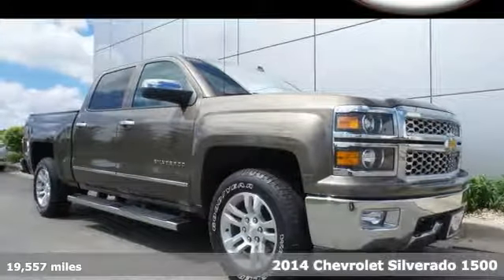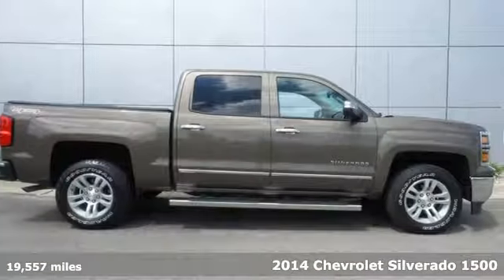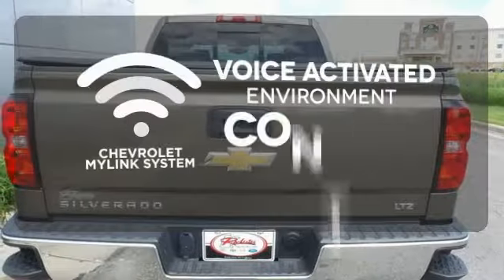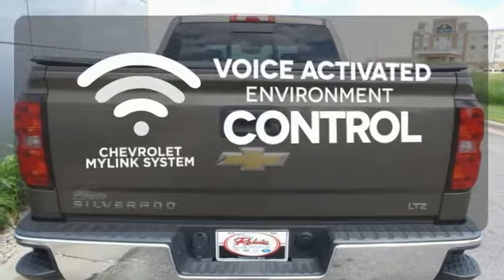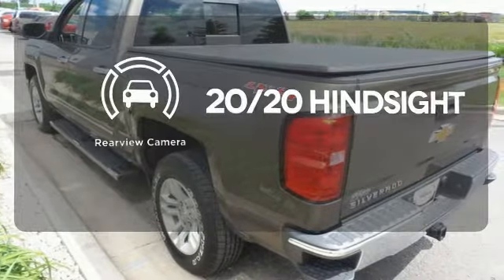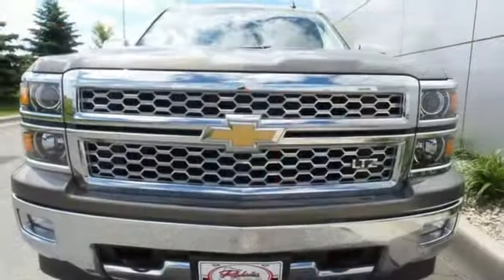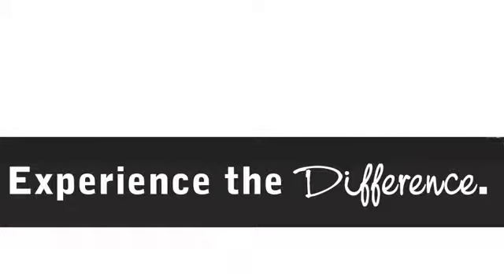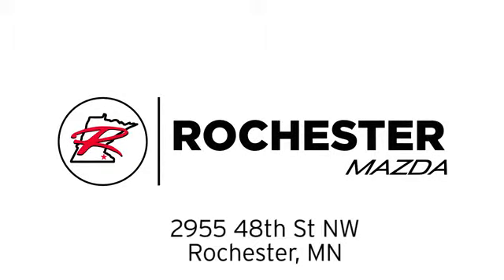Used 2014 Chevrolet Silverado 1500 Rochester MN Winona, MN Z2475 - SOLD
Year: 2014
Make: Chevrolet
Model: Silverado 1500
Trim: LTZ
Engine: EcoTec3 5.3L V8 Flex Fuel
Transmission: 6-Speed Automatic Electronic with Overdrive
Color: Brown
Mileage: 19557
Stock #: Z2475
VIN: 3GCUKSECXEG449229
New Price! 2014 Chevrolet Silverado 1500 LTZ 4WD Backup Cam Bluetooth Remote Start USB AUX Brownstone Metallic Priced below KBB Fair Purchase Price! Odometer is 25890 miles below market average! One Owner, 4WD, Leather Seats, Heated Seats, Remote Start, Satellite Radio, Bluetooth/Hands-Free, Backup Camera, Tow Package, USB Port, Aux Input, 110-Volt AC Power Outlet, 150 Amp Alternator, 4.2" Diagonal Color Display Driver Info Center, Auto-Dimming Inside Rear-View Mirror, Auxiliary External Transmission Oil Cooler, BluetoothA® For Phone, Chrome Bodyside Moldings, Chrome Cap Power-Adjustable Heated Outside Mirrors, Chrome Door Handles, Chrome Grille w/Chrome Surround, Chrome Mirror Caps, Driver & Front Passenger Illuminated Vanity Mirrors, Dual-Zone Automatic Climate Control, Electric Rear-Window Defogger, EZ Lift & Lower Tailgate, Front Halogen Fog Lamps, Heavy-Duty Rear Locking Differential, Memory seat, OnStar 6 Months Directions & Connections Plan, Power driver seat, Power Sliding Rear Window, Power Windows w/Driver Express Up, Preferred Equipment Group 1LZ, Radio: AM/FM 8" Diagonal Color Touch Screen, Rear 60/40 Folding Bench Seat (Folds Up), Rear Vision Camera w/Dynamic Guide Lines, Remote Keyless Entry, Remote Vehicle Starter System, SiriusXM Satellite & HD Radio, Steering Wheel Audio Controls, Steering wheel mounted audio controls, Theft Deterrent System (Unauthorized Entry), Trailering Equipment, Universal Home Remote, Wheels: 18" x 8.5" Bright Machined Aluminum.brbrbrAwards:br * NACTOY North American Truck of the Year * 2014 KBB.com Brand Image Awards Stop by, call, or email us today at Rochester Toyota. We look forward to earning your business.

-Customer Enthusiasm
-Employee Satisfaction
-Financial Performance
-Market Effectiveness-
-Ongoing Improvement

Address:
2955 48th Street Northwest Rochester